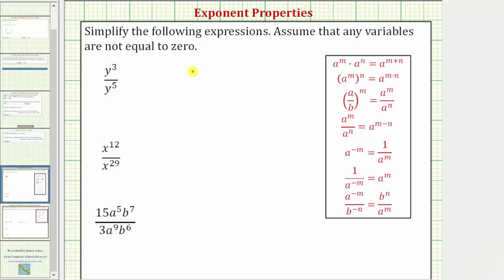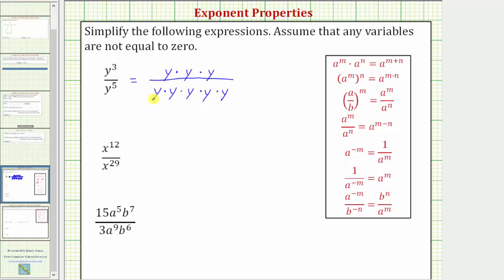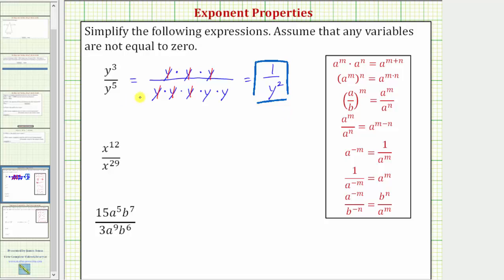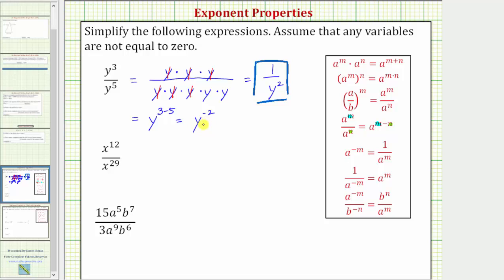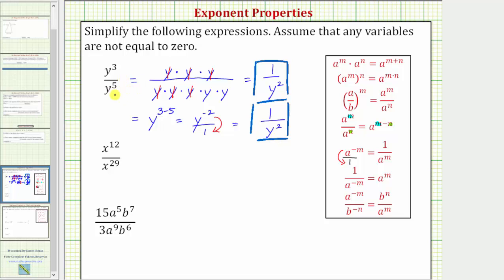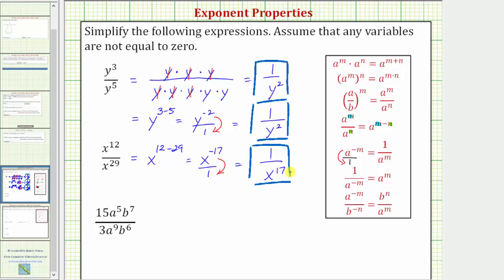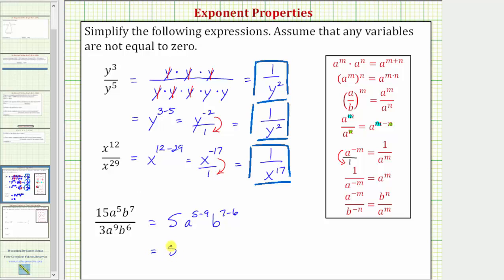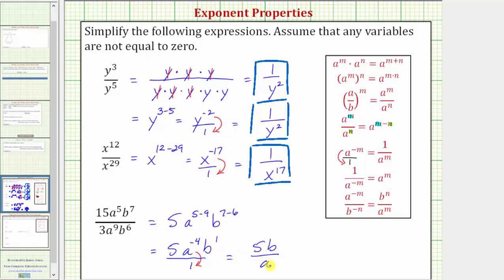Ex: Quotient and Negative Exponent Properties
This video explains how to simplify a quotient using the quotient property of exponents and the negative exponent property of exponents.